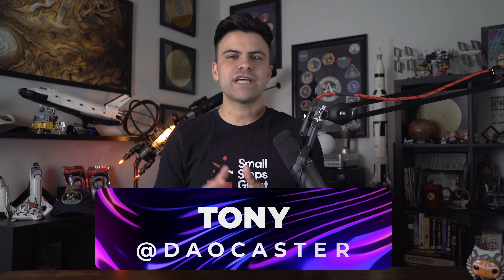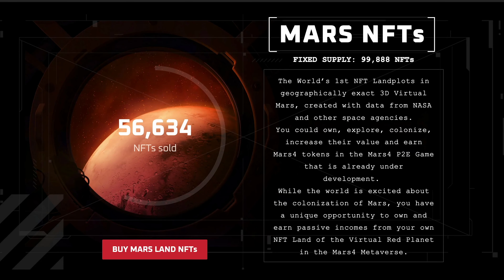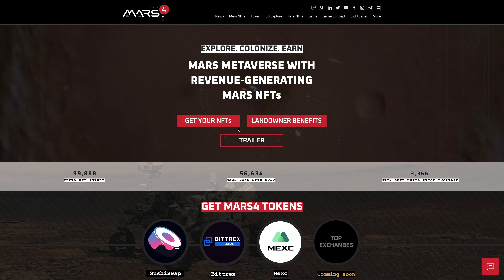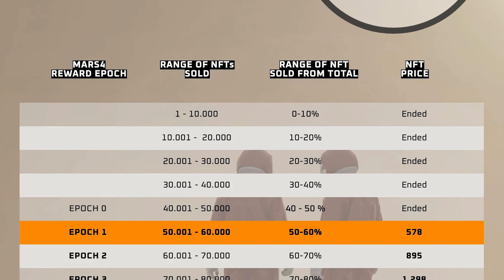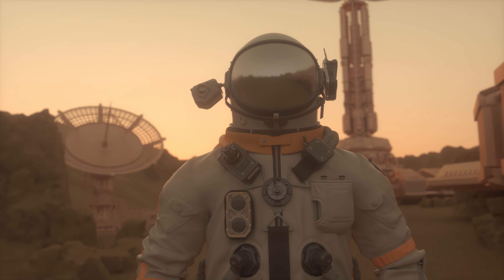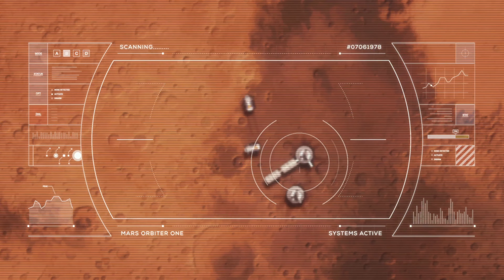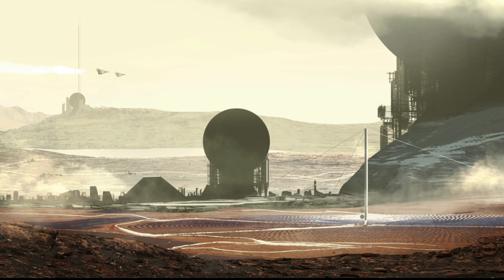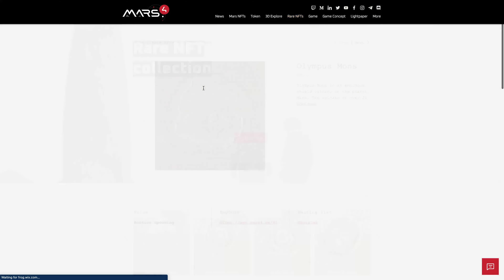The Metaverse of Mars | Buy Land as NFTs for P2E Gaming with Mars4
What if you could own a plot of land on Mars. I’m Tony, host of DAOcaster and welcome to my educational channel all about space-themed, blockchain gaming.  So… are we moving to Mars?

Okay, not actually Mars, but a company called Mars4 has taken NASA’s 3D mapping data of the red planet, divvy’d it up into 99 thousand 8 hundred 88 plots of land, and are selling them as NFTs for you to explore, develop, and colonize the harsh environment on Mars  to create a prosperous civilization on another planet… in the metaverse.
I have not been paid by or asked by Mar4 to make this video. It’s just a cool space game that I found and want to share.

You may be asking, is this just a dumb Play2Earn game where we just buy and sell plots of land or go tell our monsters, or minions or aliens to “till the soil”? Take a look at what they released this week.

Well call me Mark Watney and sign me up. Here’s how it works. First, go to Mar4.me. Click on “Get Your NFTs” and go house shopping… or plot shopping..?

Right now, each of these are going for $578 USD. but, it runs on the scarcity principle, so the more NFTs that are sold, the higher the price goes.

Another way to increase its value is to terraform your plot of land, which brings us to the gameplay.

You’ll be able to Explore a virtual Mars. You can even create up to 3 players for free, and these characters will have different roles like driver, miner, engineer, etc, and they’ll complete missions to gain rewards. Now, You can develop the land your self as these characters, or have someone do it for you for a portion of the rewards.

You’ll also be able to hire colonists to work your land, grow the economy, trade, build, or do whatever you want!

However, this still has the best parts of Play2Earn gaming like passive income for simply minting and holding your NFT.

The price of Mars4 NFTs will also be affected by the game and its community. People will gather together and create sprawling habitats, cooperate together and compete economically as they come to thrive on Mars. With the Mars4 dollar as the sole currency within the game, this will enable players to involve themselves at all levels in the long run, creating future landowners and generating demand for their own NFT lands.

This, of course, is beneficial to those who will want to sell their lands. But keep in mind that you will have an option to rent out your NFTs, either wholly or in parts.

I don’t know about you, but I will be saving up for one of these before the price goes up again, so get it there and check it out! Of course, none of this is financial advice and I encourage you to do your own research before purchasing any NFTs or assets highlighted in this game, but if you liked the video and want to see more, be sure to subscribe and hit the bell  and I’ll see you next time!.